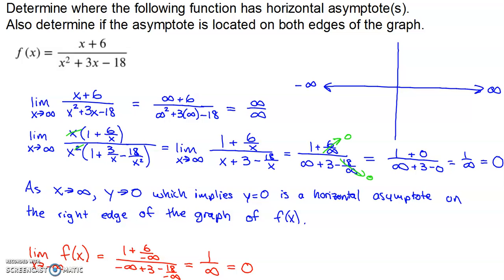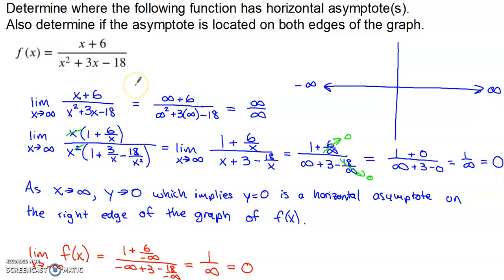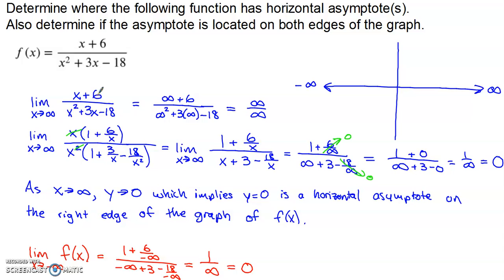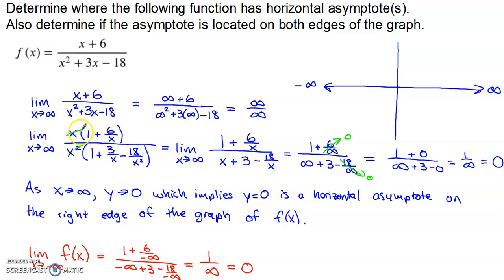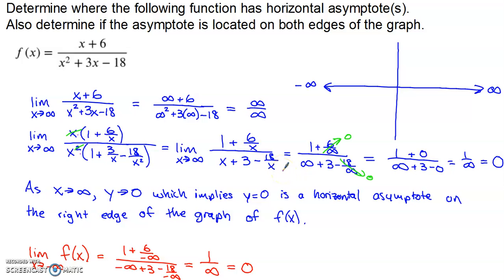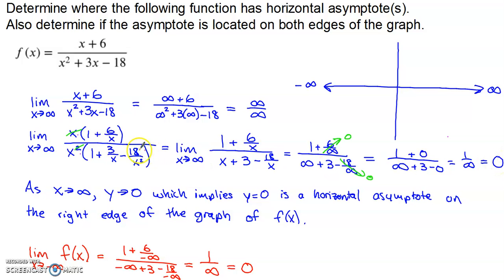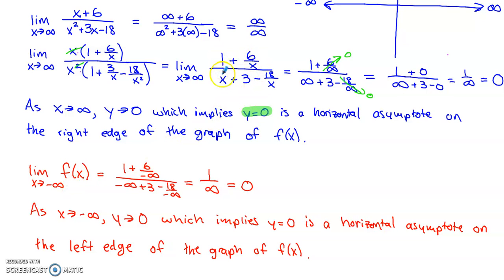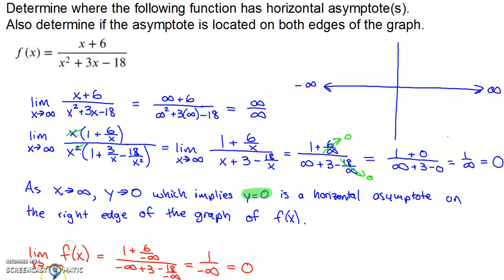Horizontal Asymptotes with Limits (Rational Function)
Horizontal asymptotes are located by checking limits as x approaches infinity and negative infinity. This procedure is applied to a rational function.

Check out the link at the end of the video for another video where the vertical asymptotes of this function are analyzed.